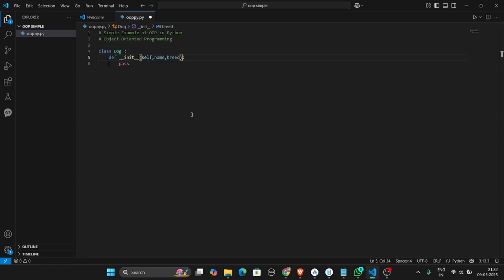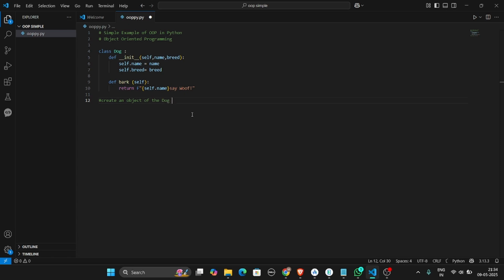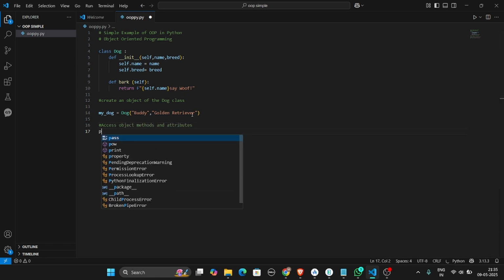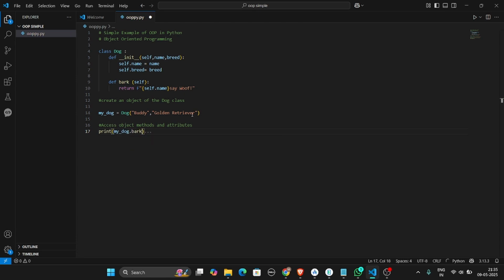#01 OOP in Python Explained in 2 Minutes | Python Classes and Objects Made Easy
🔥 Learn Object-Oriented Programming (OOP) in Python in just 2 minutes! This beginner-friendly tutorial explains Python classes and objects with a simple dog example 🐶.

👨‍💻 Code:
class Dog:
    def __init__(self, name, breed):
        self.name = name
        self.breed = breed

    def bark(self):
        return f"{self.name} says Woof!"

my_dog = Dog("Buddy", "Golden Retriever")
print(my_dog.bark())